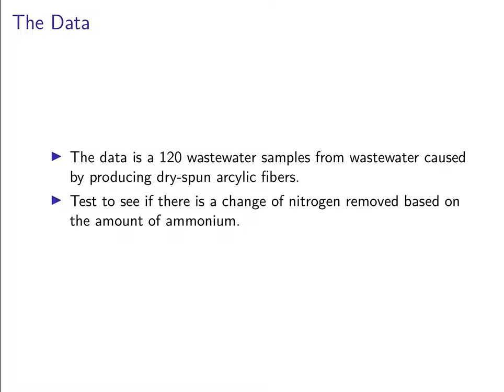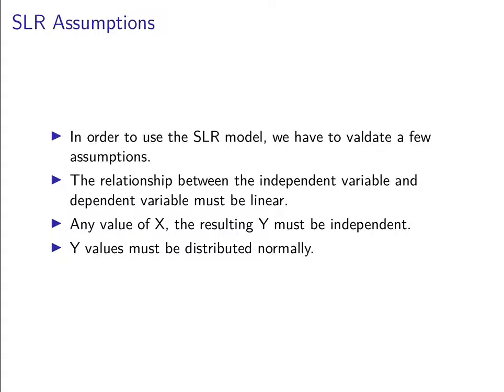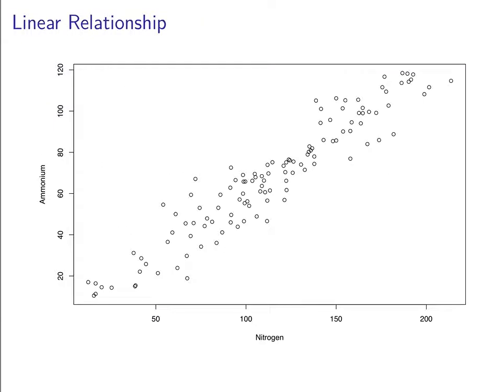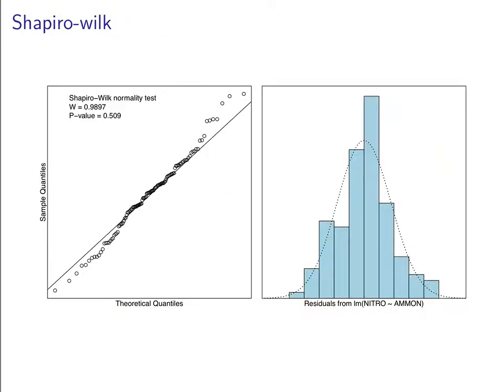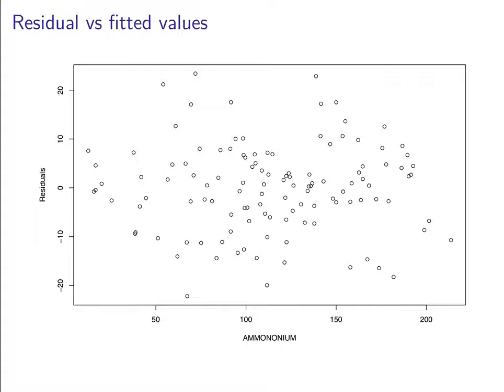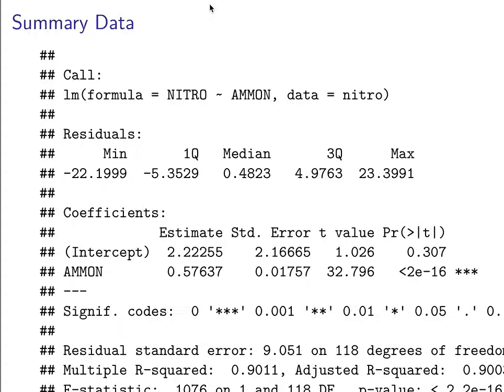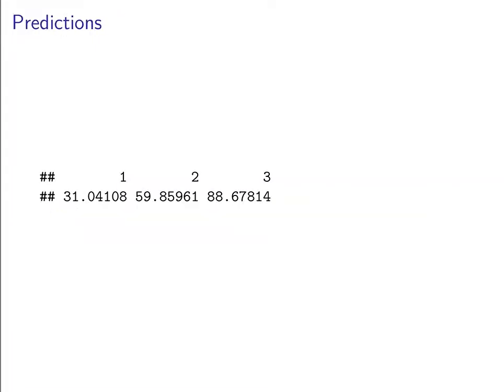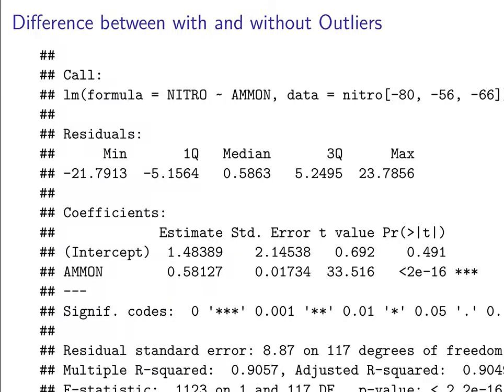Wastewater Treatment-Simple Linear Regression Project